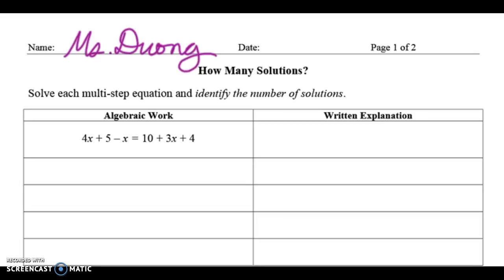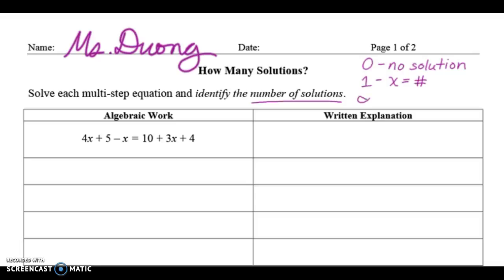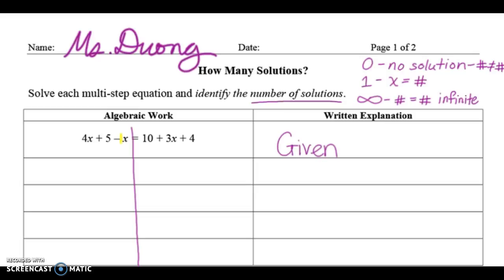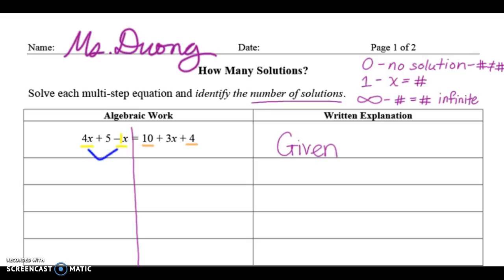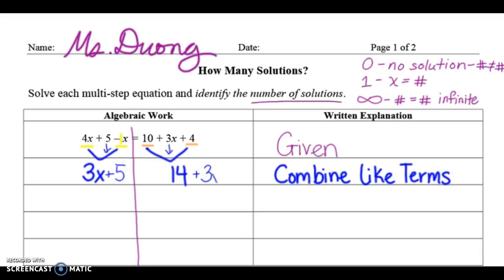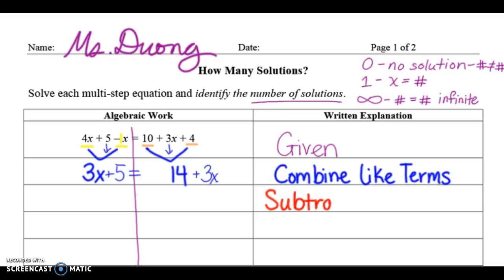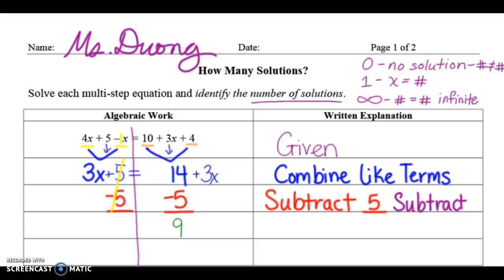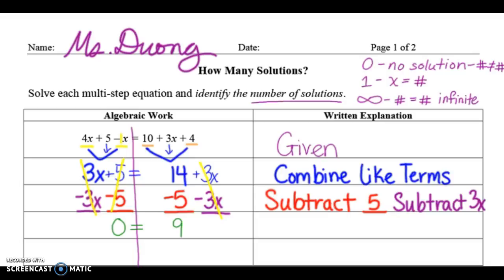Activity 2.3.6 How Many Solutions?